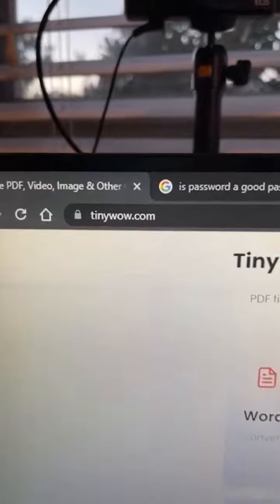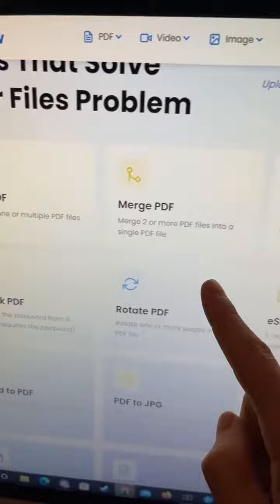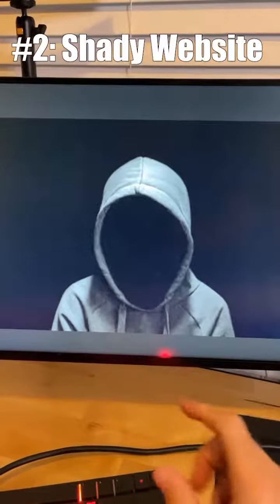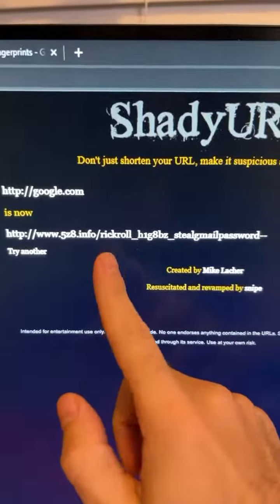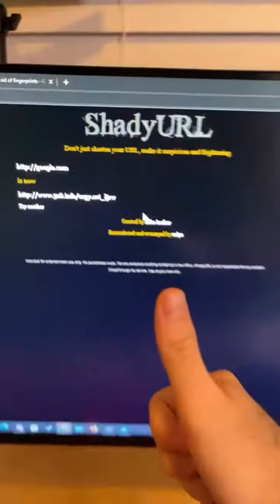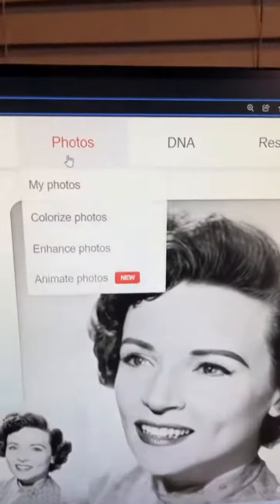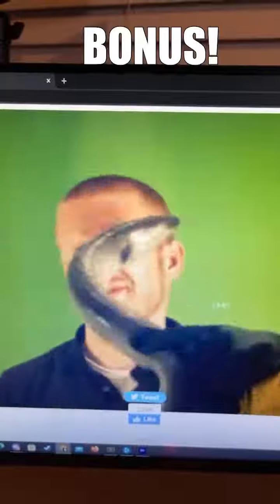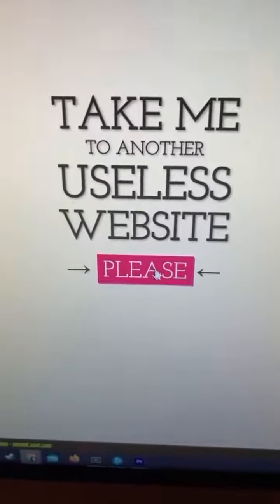3 Websites You Need to Know!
The first website is great for any techie, the second one can help you prank your friends, and the last one will add some effects to a picture you upload.